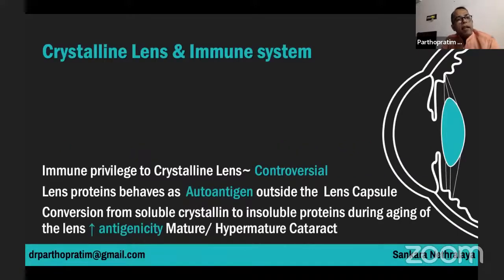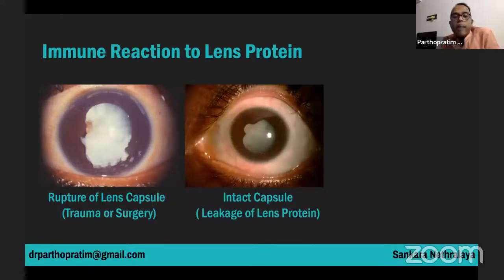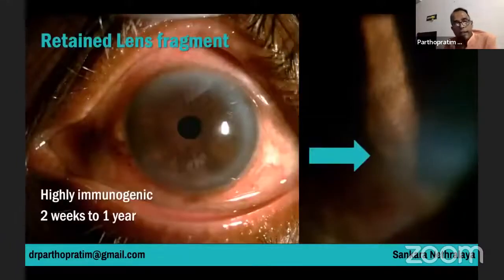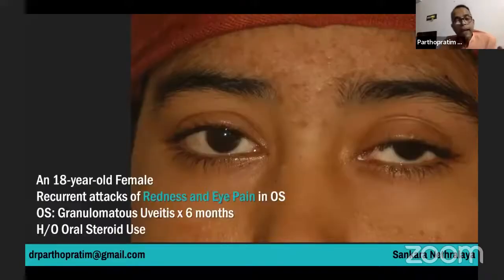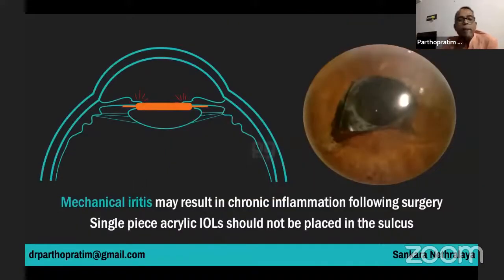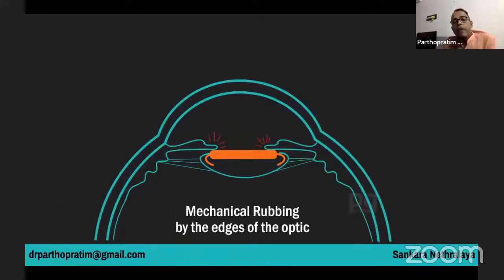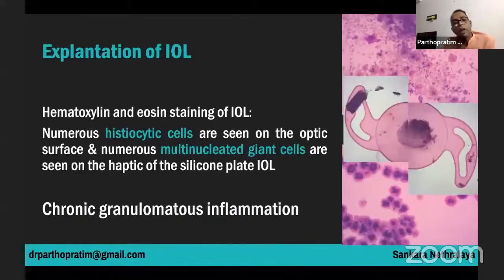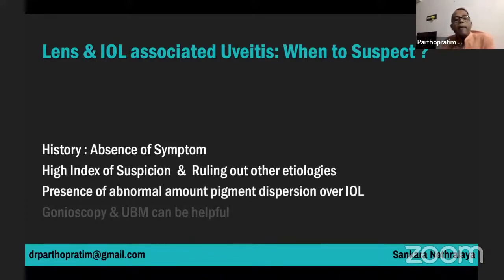AIOS ARC Update Series... DR. PARTHAPRATIM DUTTA MAJUMDER